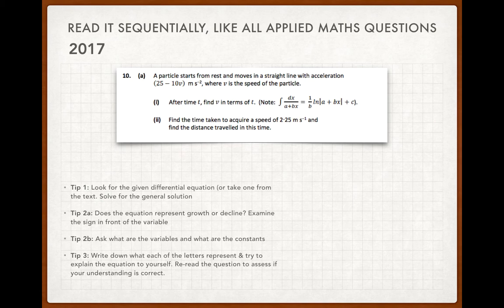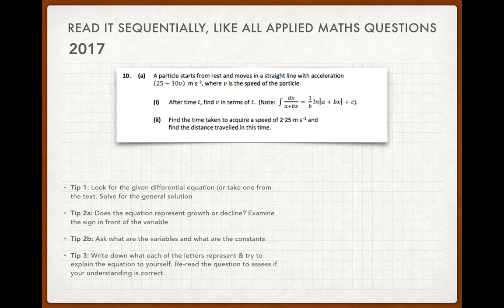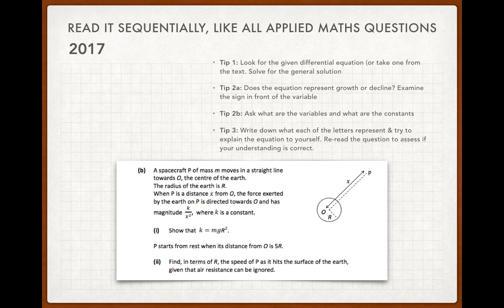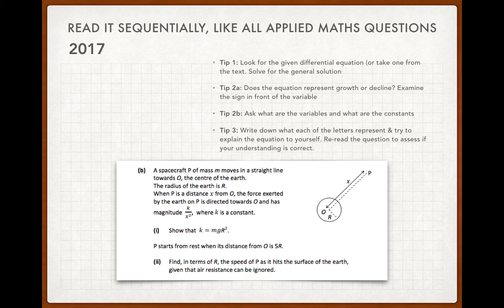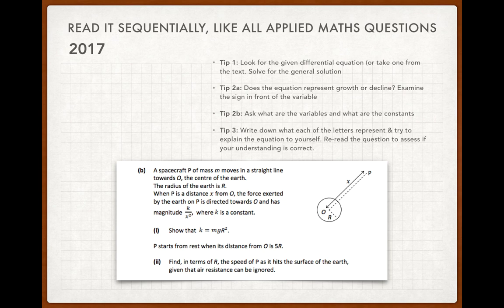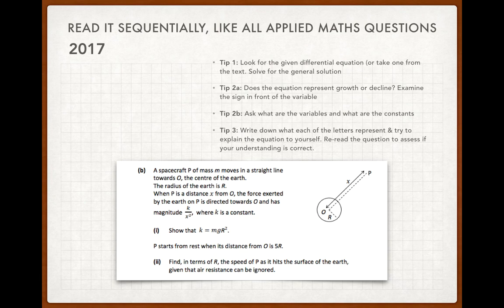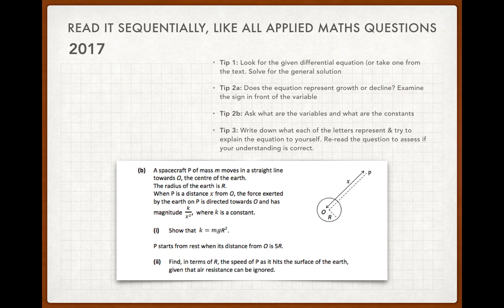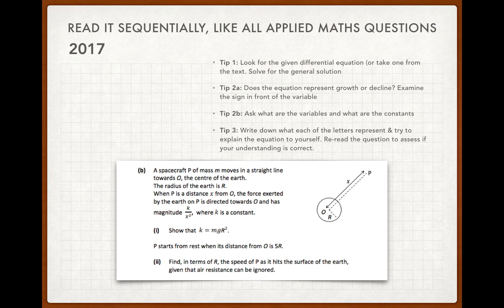DE Reading De 4